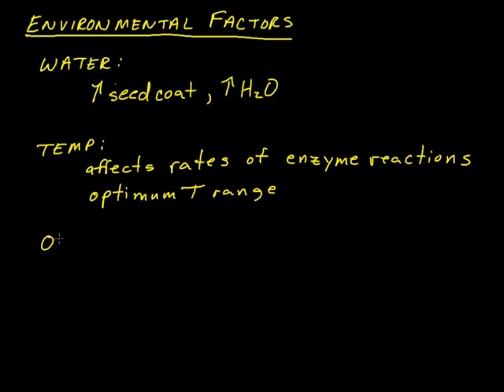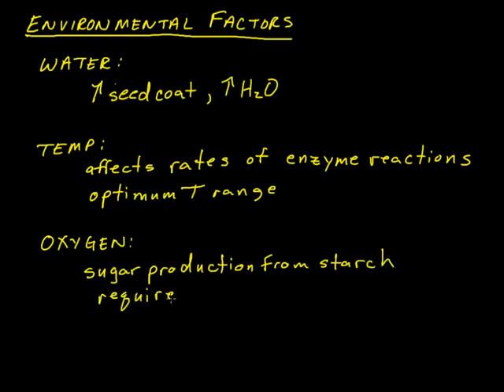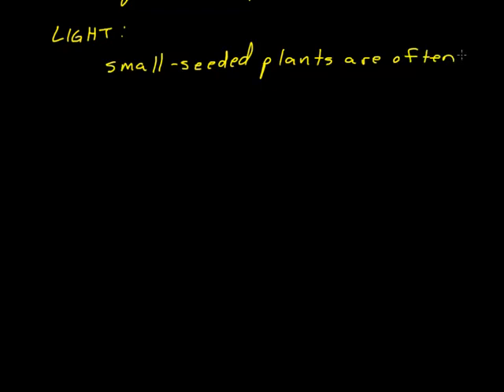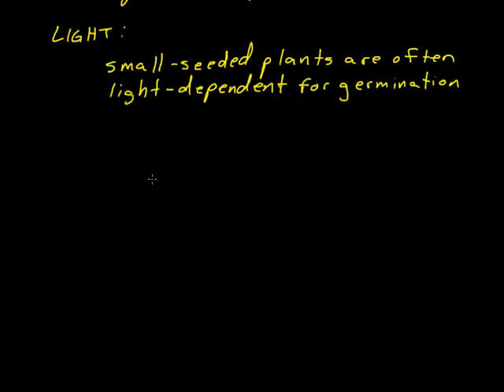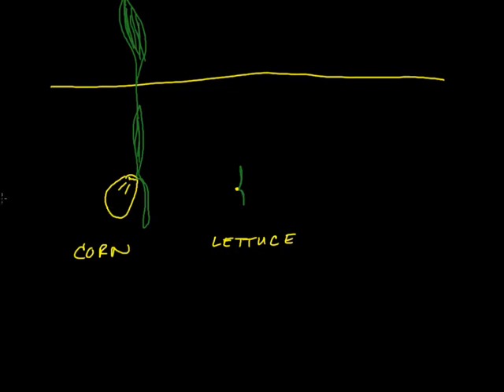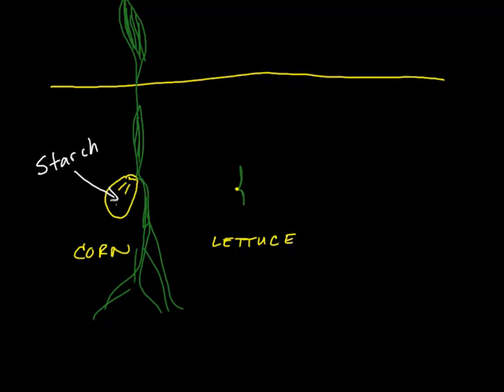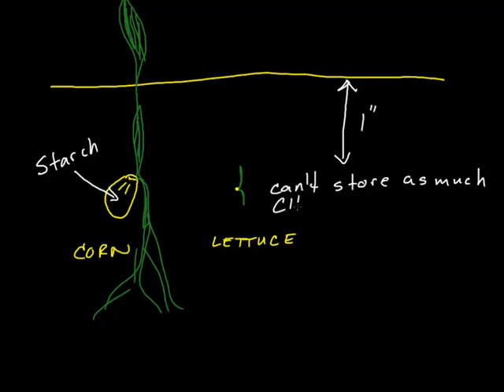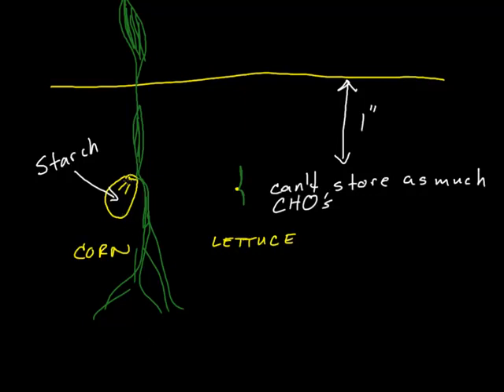Bot video 26 3 480p